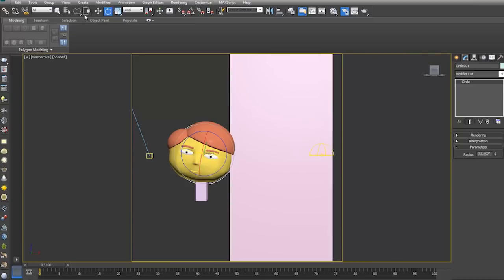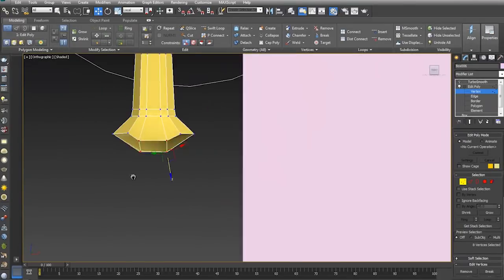Let's Draw Glynos - Let's Draw #9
A time-lapse digital portrait of the antinatalist activist, animator, and youtuber Glynos. I also do an analysis of his most famous work "Adventures of an Antinatalist."

3D image: 3Ds Max, Vray, Nuke, Photoshop.
2D image: Pigmented acrylic ink on Bristol board, Photoshop.

Total project time, sans editing: 7.5 hours

MUSIC
"Flucuation" by Lemmino